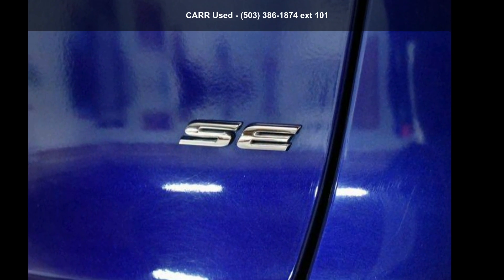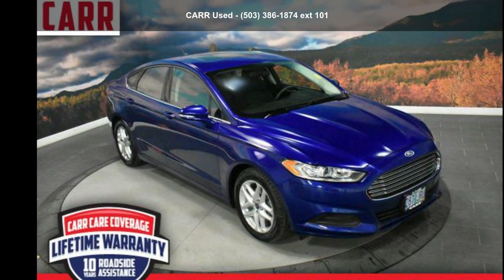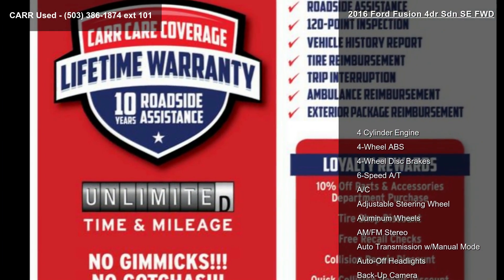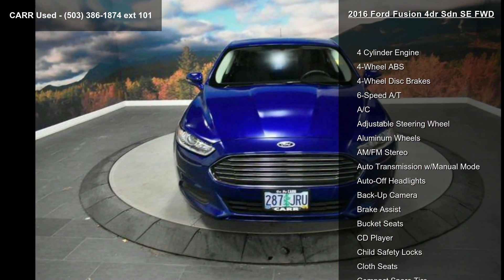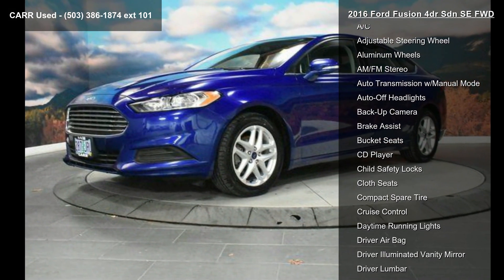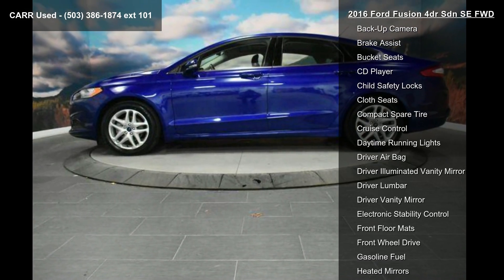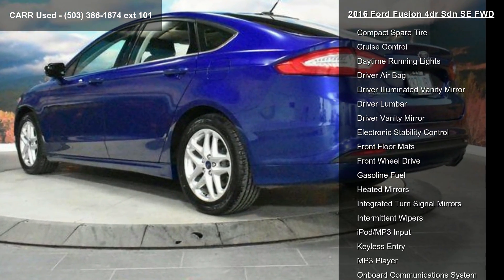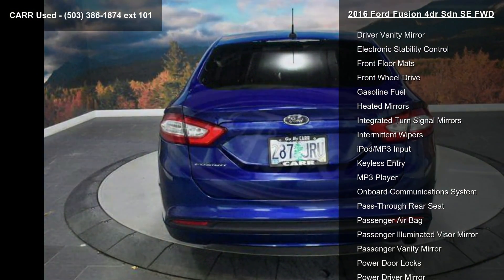2016 Ford Fusion 4dr Sdn SE FWD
SE trim. LOW MILES - 34,688! iPod/MP3 Input, CD Player, Onboard Communications System, Satellite Radio, TRANSMISSION: 6 SPEED AUTOMATIC W/SEL... Alloy Wheels, Back-Up Camera. READ MORE!

Child Safety Locks, Electronic Stability Control, Brake Assist, 4-Wheel ABS, 4-Wheel Disc Brakes, Tire Pressure Monitoring System Safety equipment includes Child Safety Locks

VEHICLE FEATURES
MP3 Player, Keyless Entry, Steering Wheel Controls

OPTION PACKAGES
TRANSMISSION: 6 SPEED AUTOMATIC W/SELECTSHIFT (STD).

EXPERTS RAVE
KBB.com explains Whether you want a sporty family car with Euro-sharp looks, or just a practical and affordable way to haul around five people, the 2016 Ford Fusion is a hard car to dislike..

Carr Auto in Beaverton, OR has one of the largest used inventories in the Portland/Beaverton area!